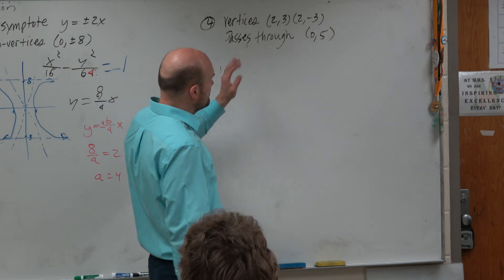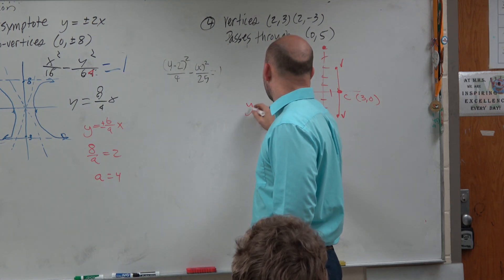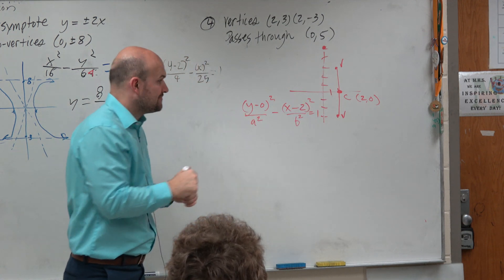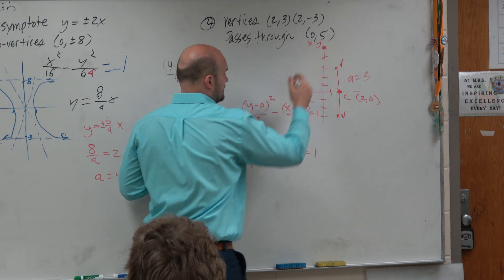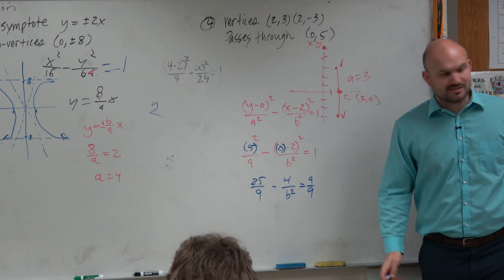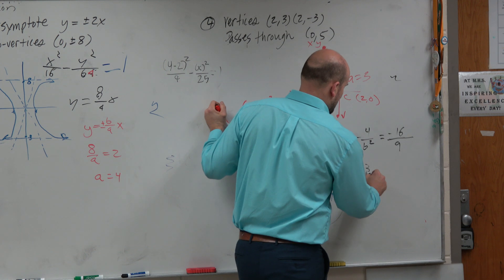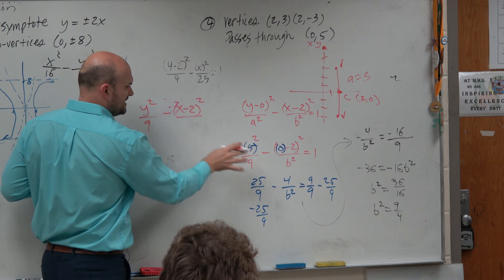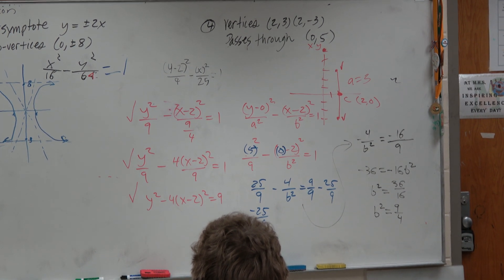Write the equation of a hyperbola given vertices and point